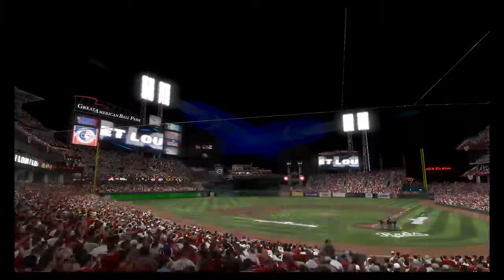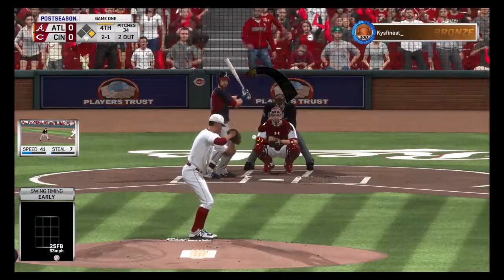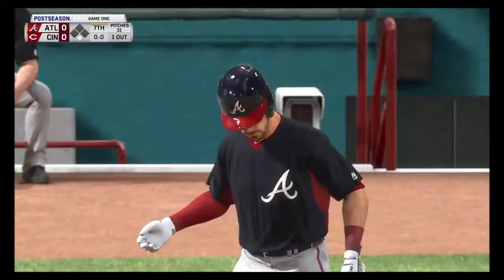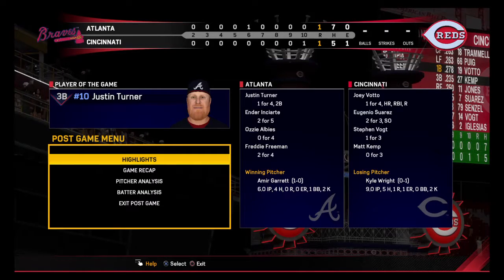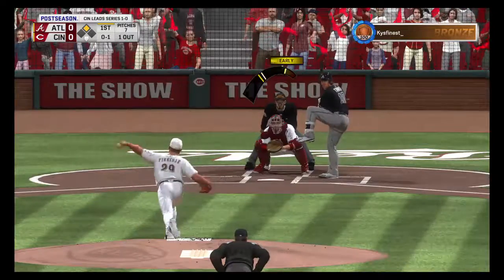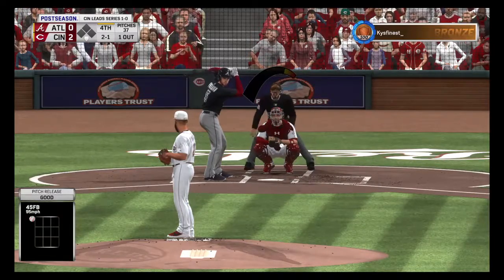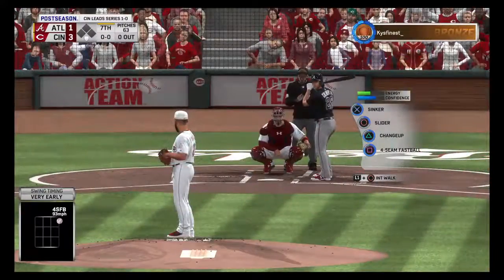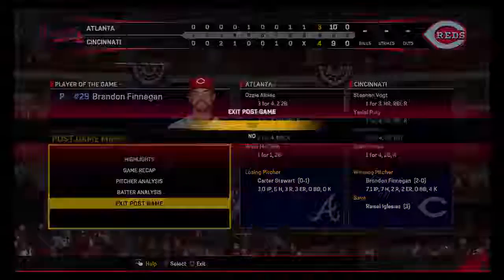cheeksoffun's Live PS4 Broadcast